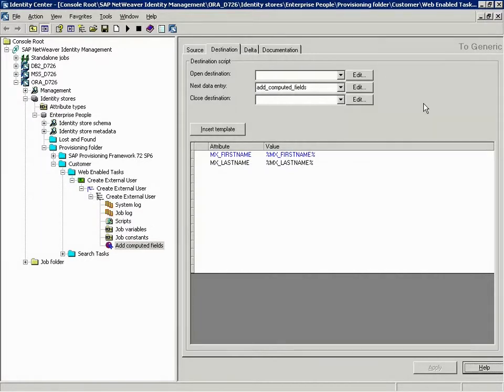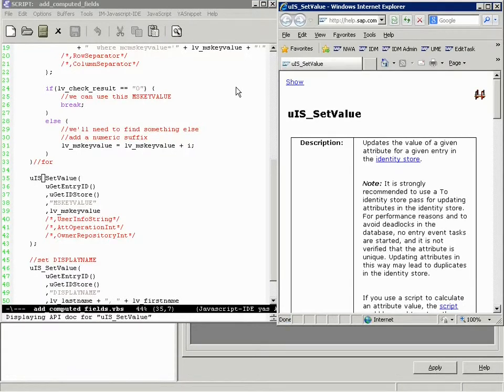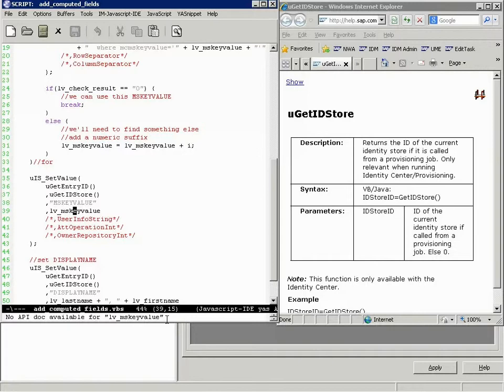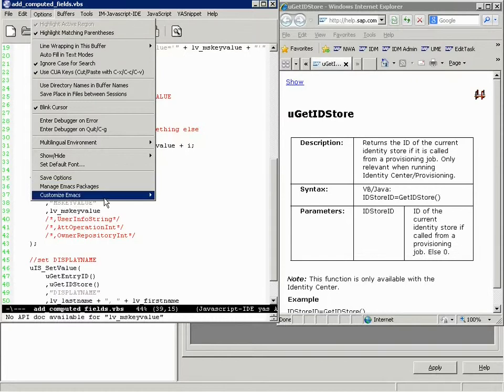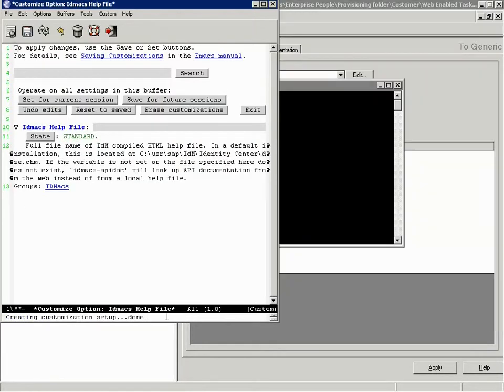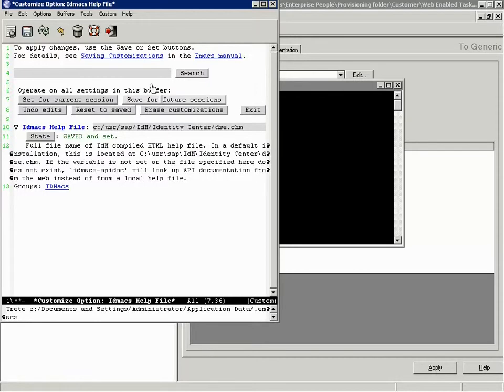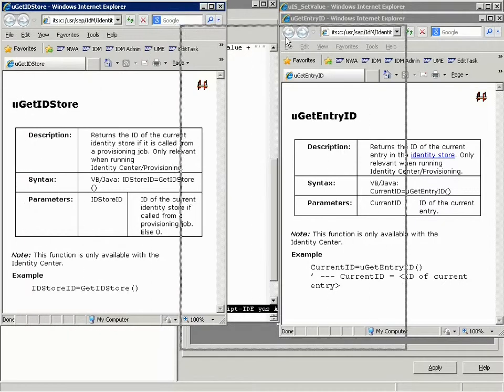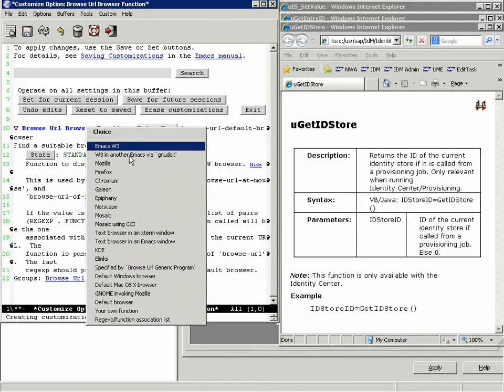Online and Offline Help Browsing with IDMacs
IDMacs is a customized version of GNU Emacs for use with SAP NetWeaver(R) Identity Management. This video shows how to display IdM API documentation from the web or from a local help file.